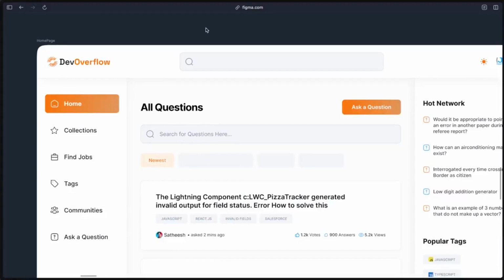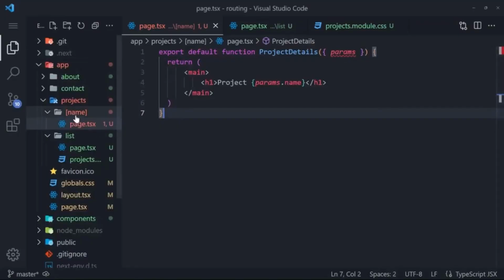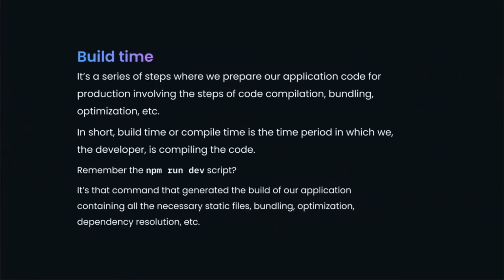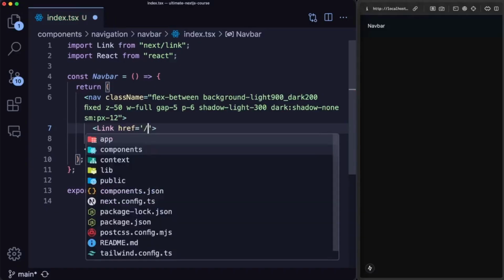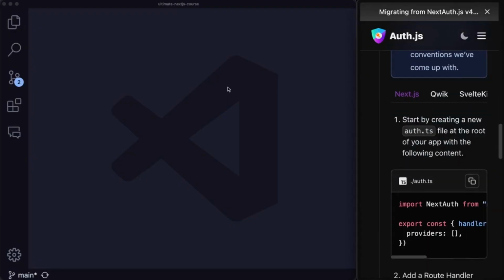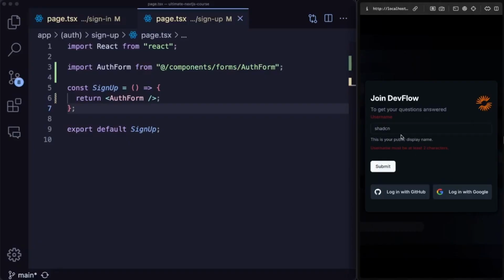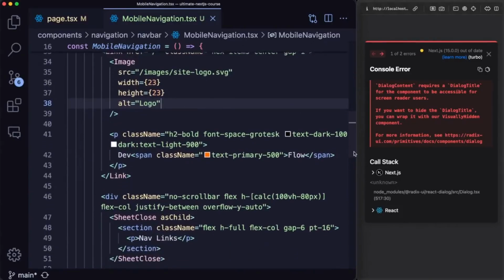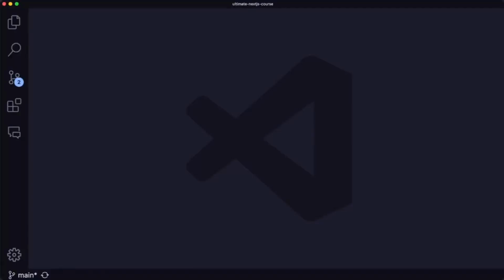next 15 p.2